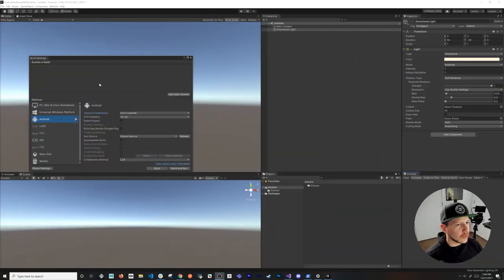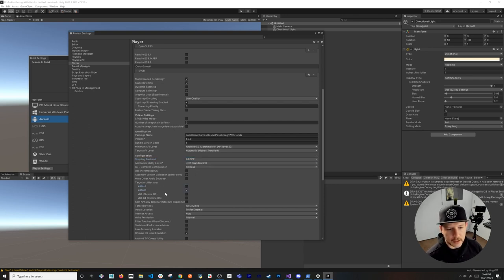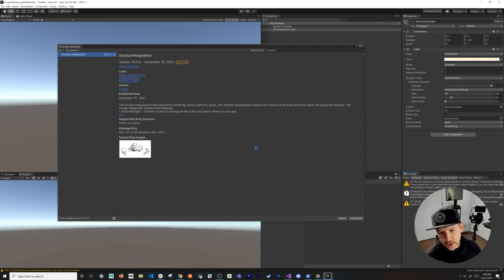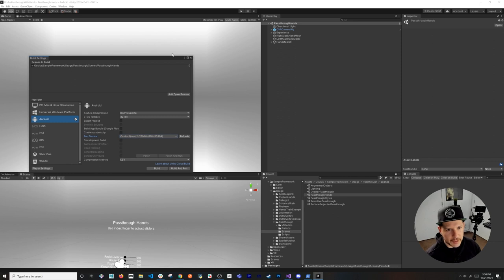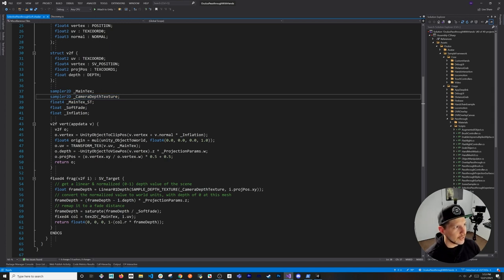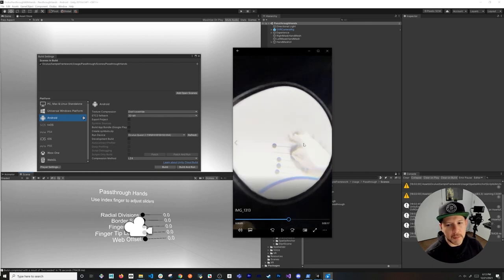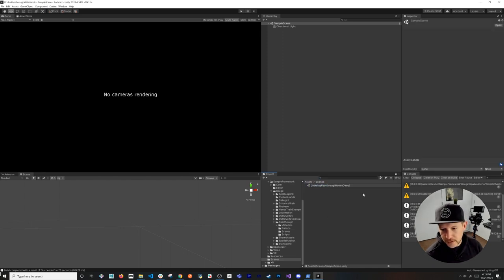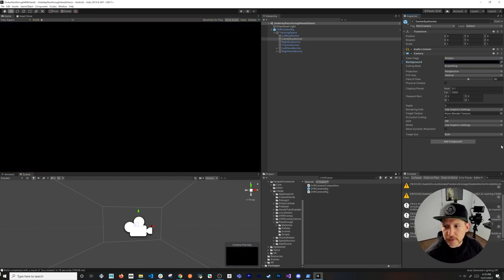Passthrough API Hand Tracking With OpenXR & Oculus Quest 2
In today's video I go over few fixes v35 of Unity Oculus Integration addresses in terms of hand tracking features such as Hand Meshing and Finger Pinch Gestures which were broken prior to v35. I also walk you through a new scene added by Oculus where the Passthrough Layer is masked through our hands.

📌The Oculus Passthrough With Hands project shown in this video can be downloaded from GitHub